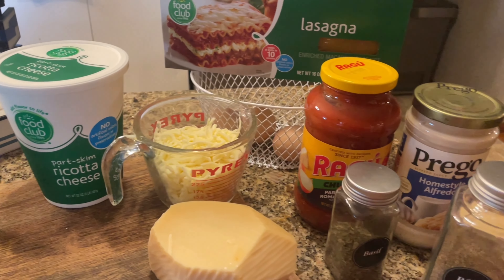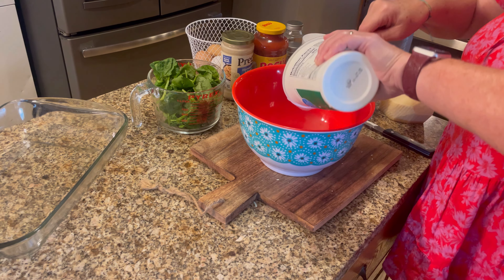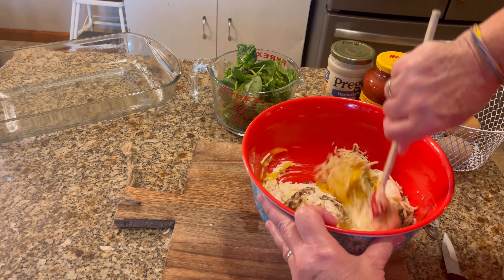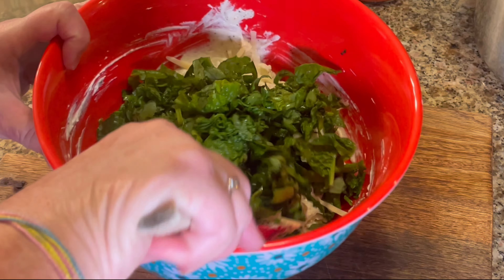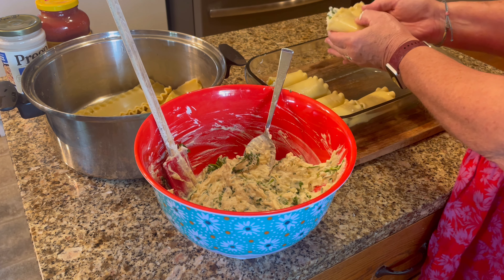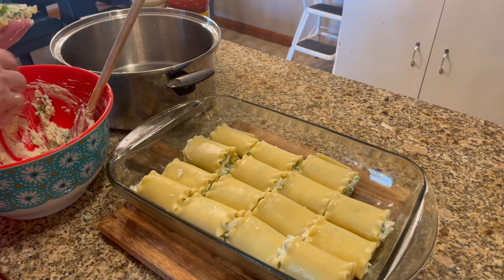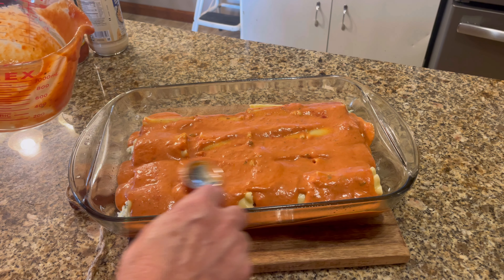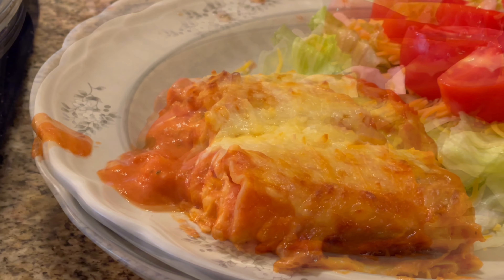Spinach Manicotti with creamy tomato sauce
￼ Ingredients
Lasagna noodles
Jar spaghetti sauce
Jar Alfredo sauce
3 cups of mozzarella cheese
Half cup, shredded Parmesan cheese
Salt
Pepper
Basil
Two eggs